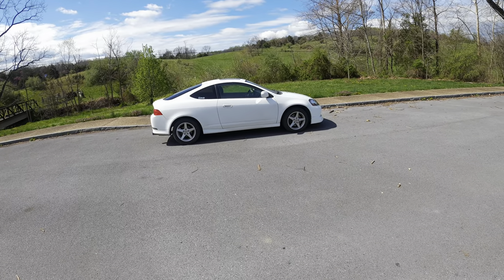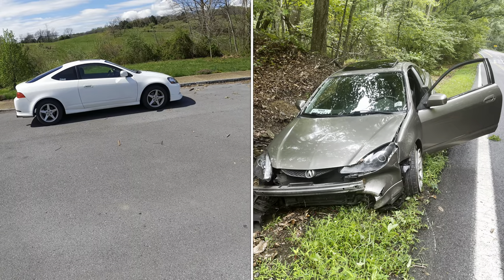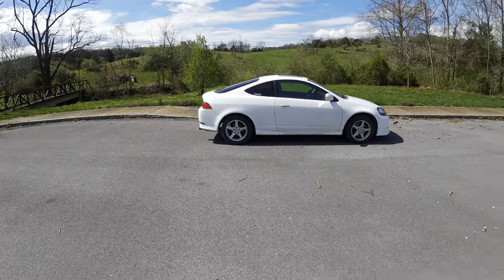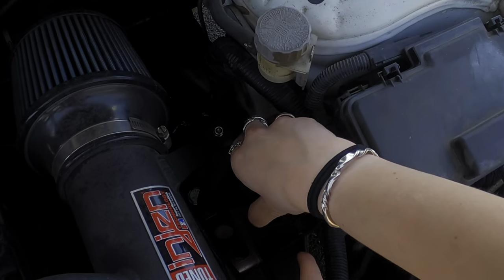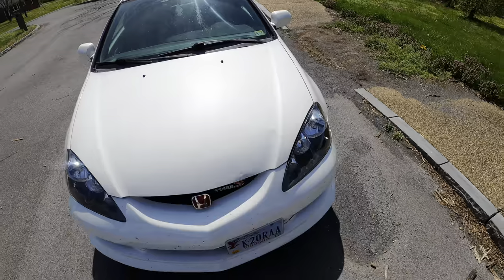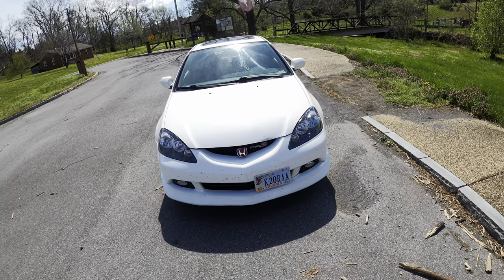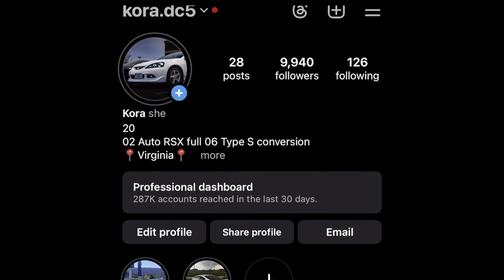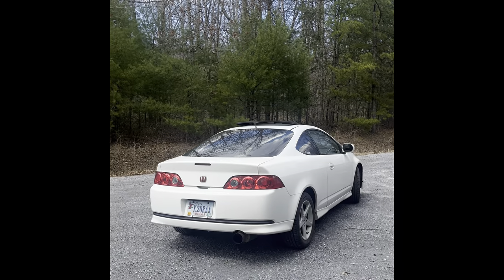RSX POV DRIVING/INTRODUCTION 4K 60FPS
Welcome to my first video on YouTube! This is a quick introduction to my Frankenstein RSX build, I will be doing an in depth video on it in the future. The swap consists of full interior, all wiring harnesses, engine, and transmission from my 06 Type S. I do my main content on Instagram @kora.dc5 .